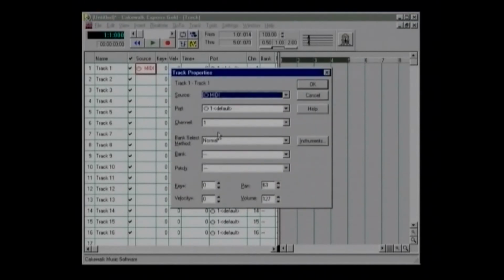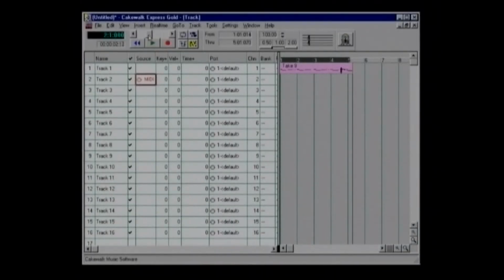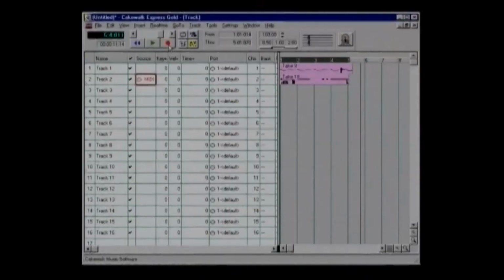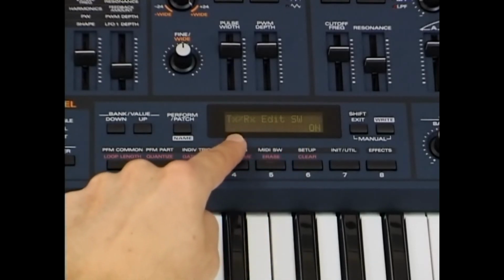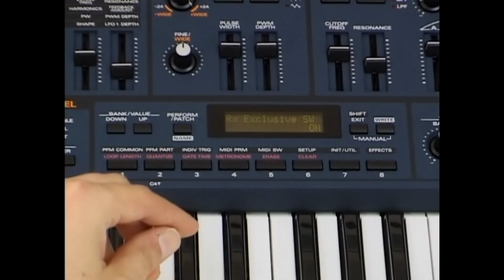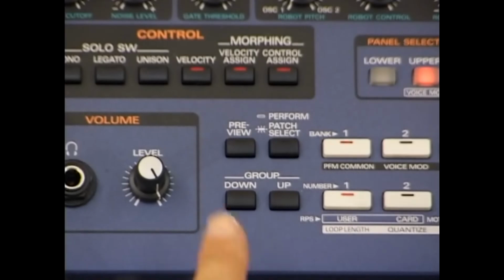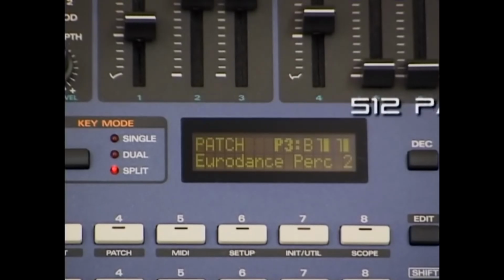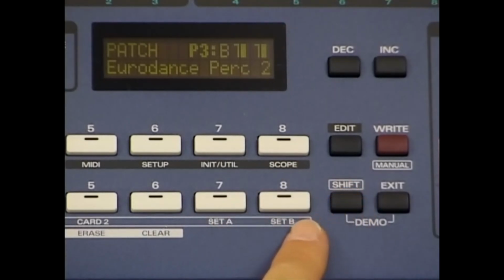Roland JP 8000 8080 часть 6